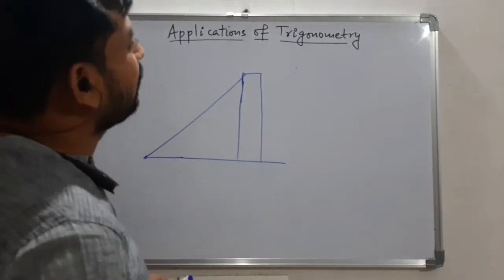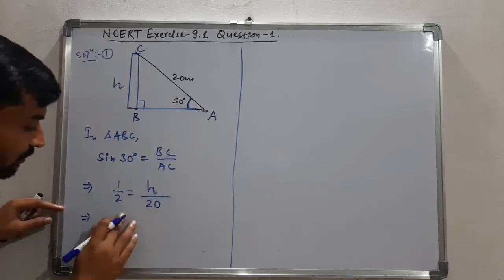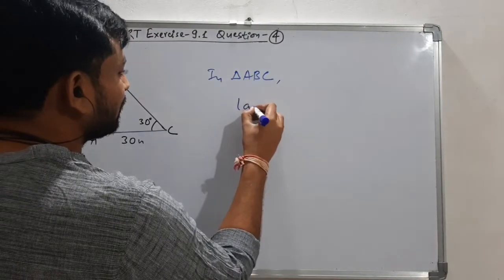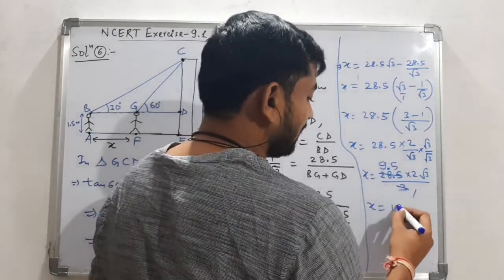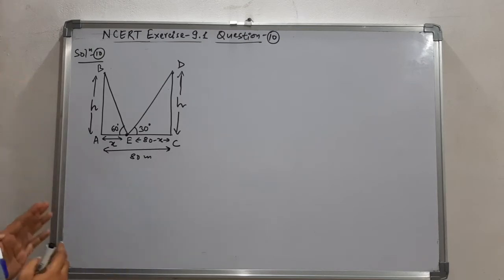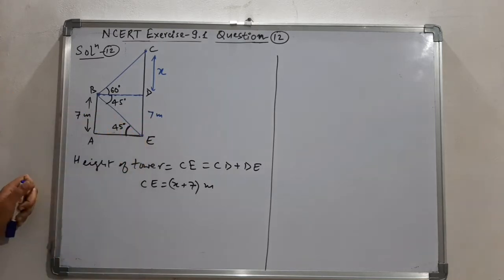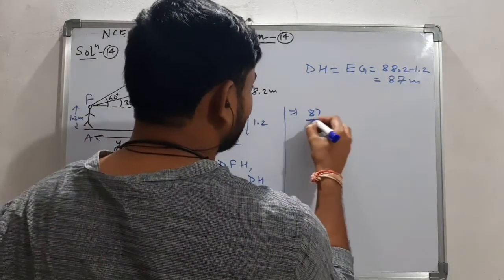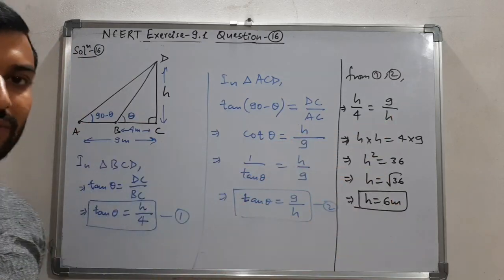Some Applications of Trigonometry|Complete Chapter|Height & Distances| Class 10th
Trigonometry is the branch of mathematics that deals with the understanding of the relationship between various properties of a triangle. Trigonometry has found its application in the field ranging from Engineering to Art and Architecture to Astronomy.